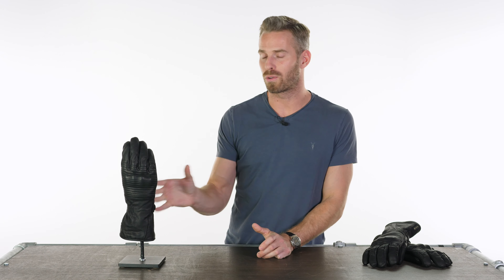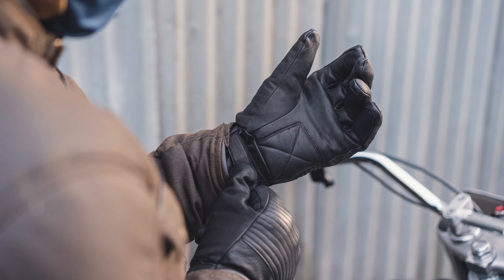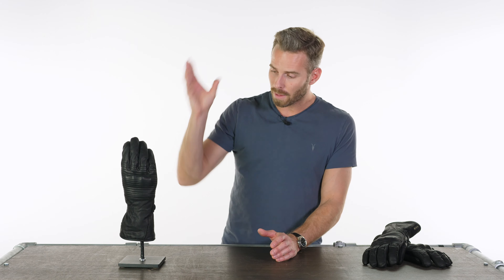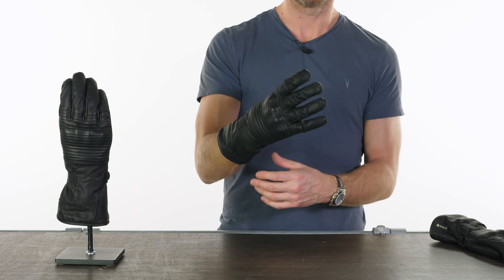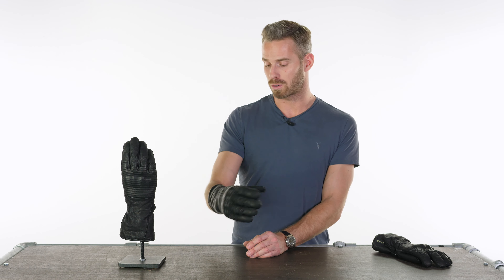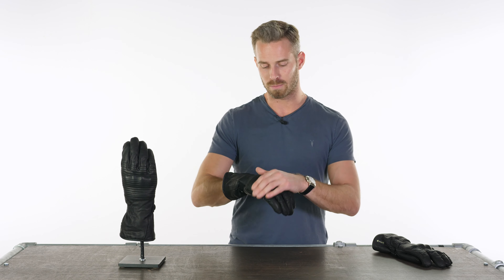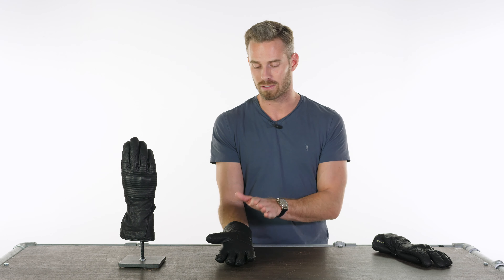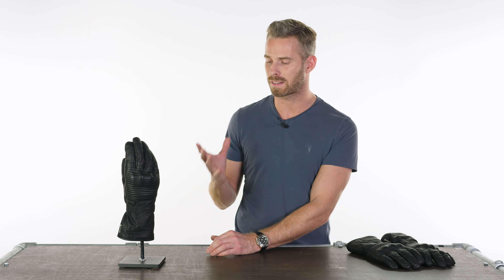Racer Northern GTX Winter Motorcycle Gloves Review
When Racer asked us to lend them a hand co-designing their next winter glove we couldn’t put pen to paper quick enough. We’re proud to say this is the result, exclusive in the UK to Urban Rider. The Northern GTX blends minimalist styling with all the latest tech, suiting the needs of the all-season urban rider down to the ground while embodying class and comfort.

Racer is very good at giving their gloves a vintage look disguising modern specs, a design concept we wanted to emphasise while designing the Northern GTX. This glove is constructed using supple 100% Goatskin leather for the outer and palm sections with its sleek silhouette broken up only by the ribbed stitch knuckle region. This retro focal point of the design cleverly conceals an ergonomic Ergoflex knuckle armour insert, in place to offer the rider excellent impact protection.

With the Northern GTX Racer has upped the ante even further from their previous models in the waterproofing department. This model is equipped with a Gore-Tex membrane insert that guarantees watertight performance without compromising on breathability. Within the glove itself, a fleece lining combines with Primaloft insulation to efficiently keep in that much-needed warmth. Investing in this pair of gloves is a sure way to make sodden, cold hands a thing of the past for many winters to come.